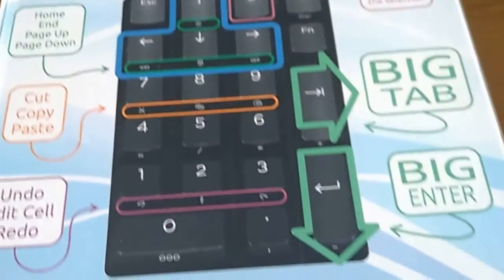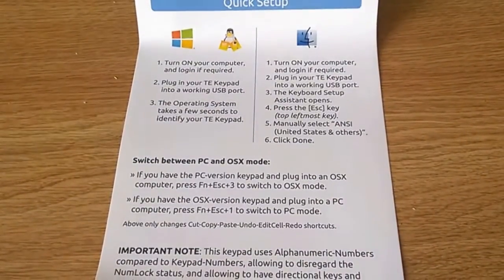REVIEW: Truly Ergonomic Mechanical Numeric Keypad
We review the latest addition to the Truly Ergonomic ecosystem - a cleverly designed numpad using Cherry MX mechanical switches. Find out more about the design and performance in this video review.

Windows/Linux version
Mac version
TEK full-sized keyboard

Details:
The Truly Ergonomic Numeric Keypad is uniquely engineered so that Number keys and Directional keys can be used simultaneously. No NumLock requirement greatly accelerates workload and accuracy.
Uniquely includes a BIG TAB key that moves the selection Right, along with a BIG Enter key that moves the selection Down, and a WIDE Zero key for easier reach. Allowing for easy navigation, and faster and more comfortable Data Entry.
Manufactured with Cherry MX Type Mechanical Switches making typing more pleasurable while requiring less effort.
Extra Functionality You need: Home, End, Page Up, Page Down; Cut, Copy, Paste; Undo, Edit-Cell, Redo. Shift key to extend the selection, and along with number keys provide common symbols.
Specifically designed for fast Data Entry and anyone that needs to work with a lot of numbers very comfortably.

The Truly Ergonomic Mechanical Numeric Keypad specifically designed for fast and comfortable Data Entry

Brilliantly and uniquely engineered so that numbers and directional keys can be used simultaneously. You no longer need to constantly press the NumLock key, or even look at the NumLock LED, to change between numbers and directional keys. Now you can use Numbers, Directional keys, and Special Functionality simultaneously, faster and easier.

Also uniquely includes the addition of a BIG Tab key that moves the selection Right, along with a BIG Enter key that moves the selection Down, and a WIDE Zero key for easier reach. Allowing for easy navigation, and faster and more comfortable Data Entry.

Truly Ergonomic use of Soft Tactile Mechanical Switches, standard with our Mechanical Keyboards, has been extended to the Numeric Keypad, giving you a soft and tactile feedback, and a huge lifespan of over 60 Million keystrokes. Mechanical Numeric Keypads make typing more pleasurable while requiring less effort, are more satisfying to use and less wearing on the body.

Features back-sloped concave-cylindrical keycaps providing a comfortable and ergonomically correct working experience.

Furthermore, the Numeric Keypad incorporates special functionality You need: Home, End, Page up, and Page Down, along with unique shortcuts like Cut, Copy, Paste, Undo, Redo, and even Edit-Cell functionality. A Shift key is also included to extend the selection, allowing for fast Cut-Copy-Paste, and faster and easier access to common symbols.

Designed for Billionaires, Accountants, Financial Professionals, Data-Entry Users, and anyone else that needs to work with a lot of numbers, easily move around cells and fields, and edit contents.

Our Patented design means a comfortable and ergonomic user experience for everyone that works in Data Entry.